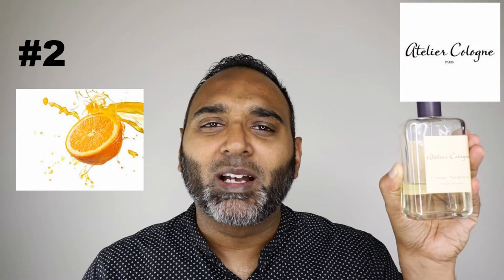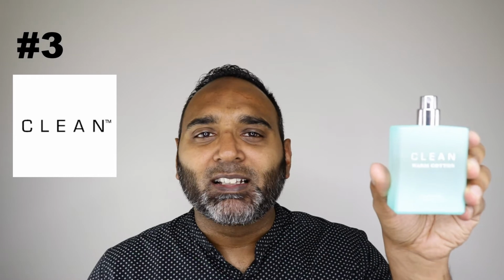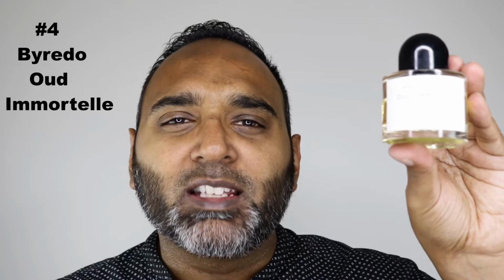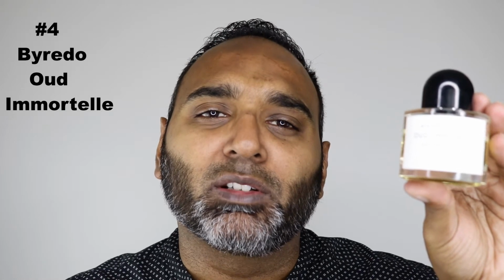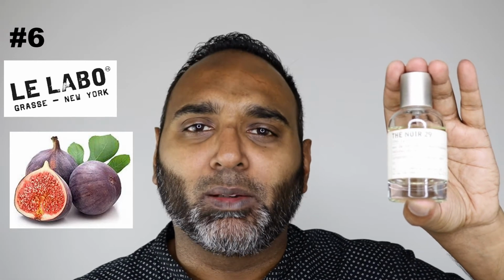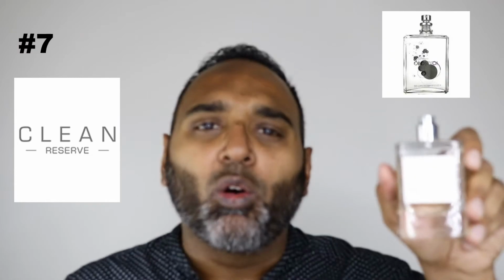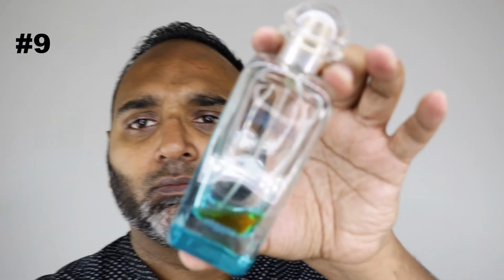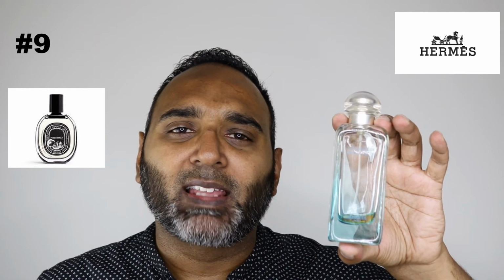Top Summer Perfumes for Women I 2020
A unique list of summer fragrances that not everyone else is wearing!

Leave what you are wearing or what you wore this summer. I am always interested in what is every one else's cup of tea.

Perfumes mentioned in this list:

1. DKNY Women
2. Atelier Orange Sanguine and Pamelo Paradis
3. Clean Warm Cotton
4. Clean Reserve Skin
5. Byredo Oud Immortel
6. Serge Luten Laine de Verre
7. Hermes Un Jardin en Méditérranée
8. Lattafa Ana Abiyedh
9. Le LaboThé Noir 29